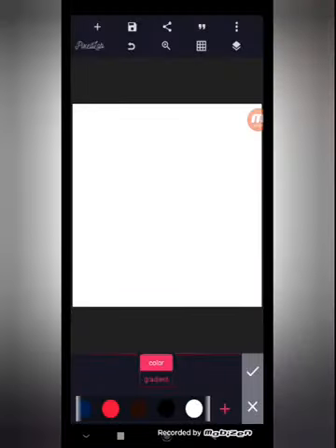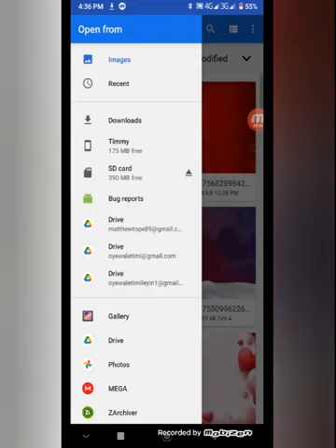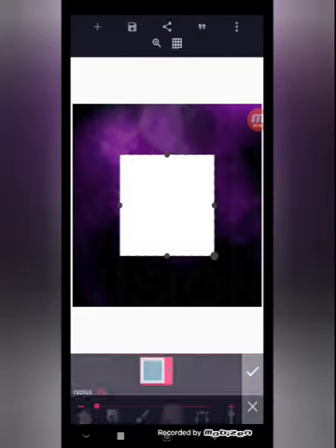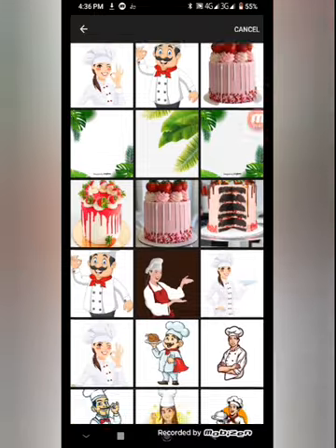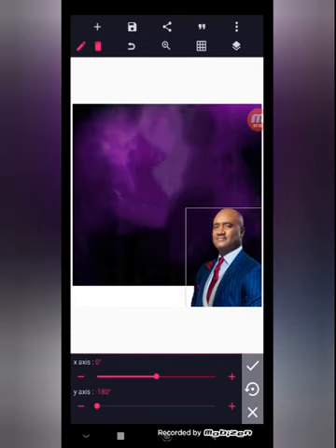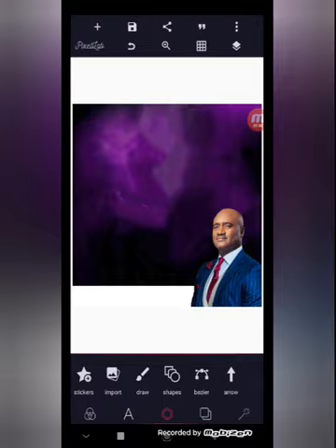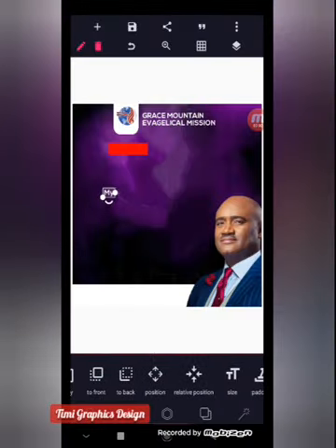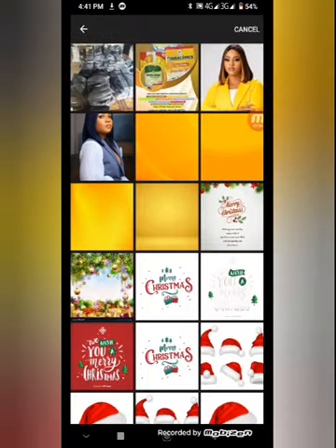How to create a professional church flyers with pixellab#Churchflyers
In this video i will show you how design a Church flyer design

And don't forget to turn on d Bell notification for my next Tutorial video
 Thanks God bless you all

Food Flyers design
ui/uxdesign